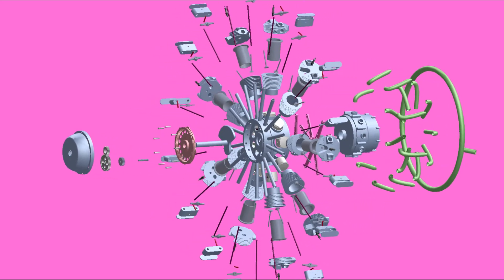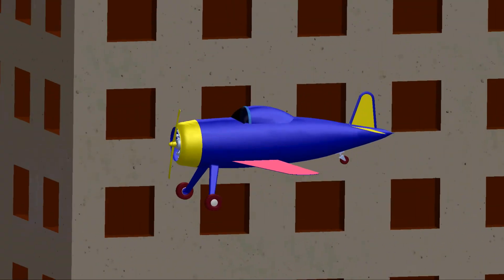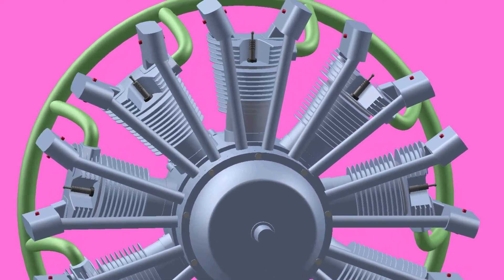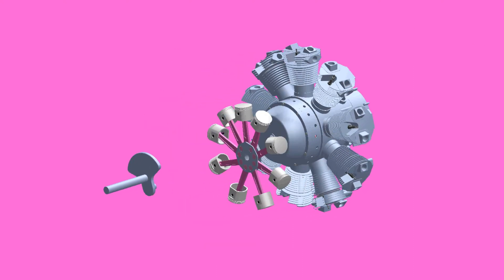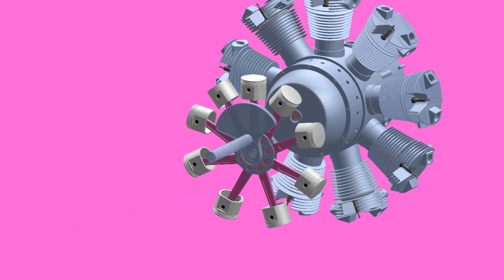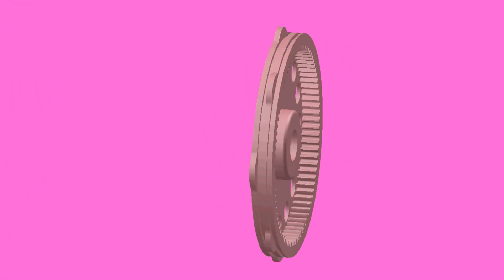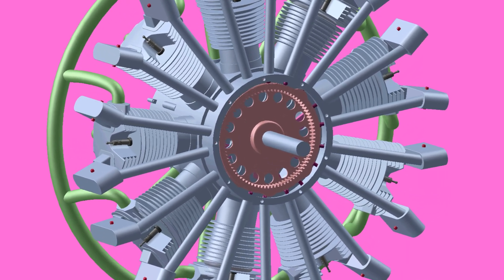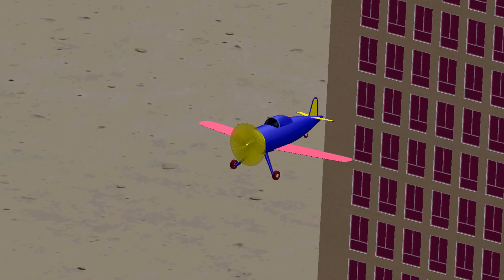How radial engines work | Lemurian D-Signs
Hi, this is the video of working of radial engine used in older aircrafts, it is explained with animation